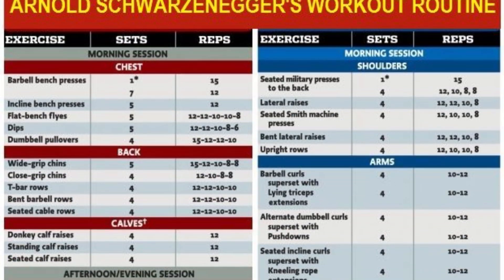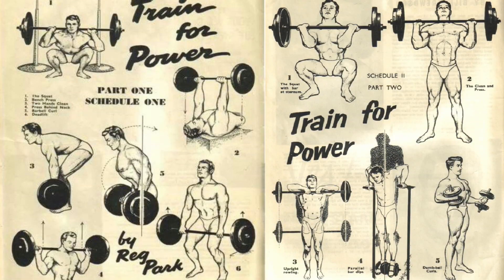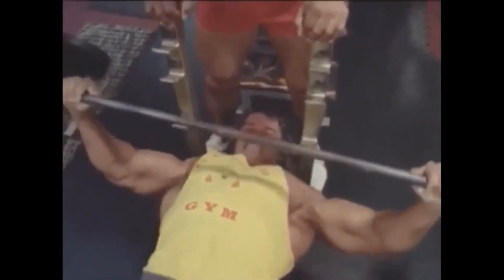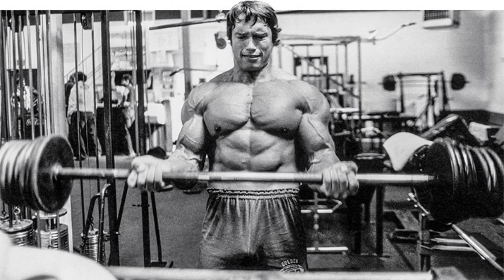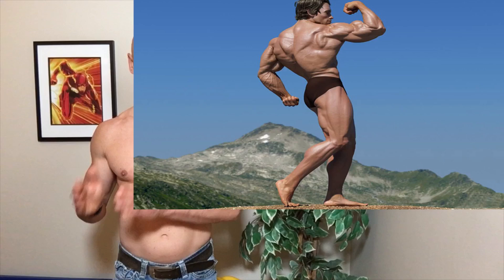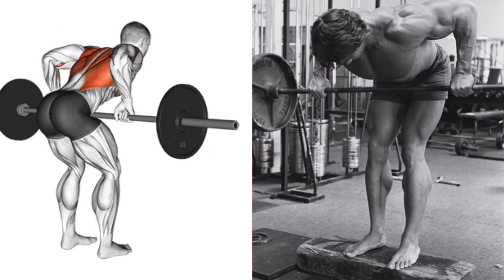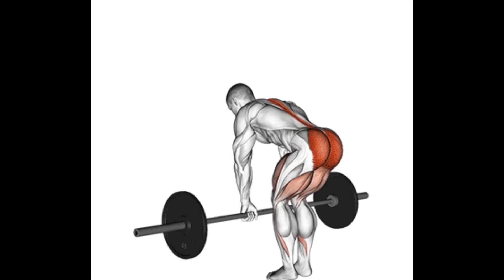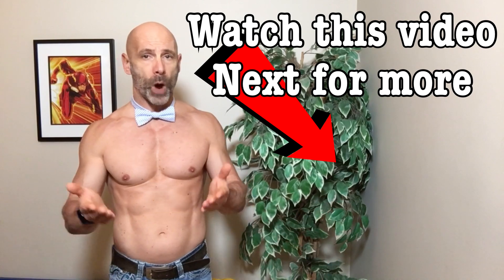Arnold Schwarzenegger's Full Body Workout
When we think of Arnold Schwarzenegger’s training style we think of his super long, split body routines. But when Arnold first started training he did full body workouts and he recommends full body training for new lifters. So today we are going to take a look at the full body workout that Arnold did when he was starting out, how he recommends progressing it and what we might be able to do to improve upon it.

Arnold was heavily influenced by Reg Park who’s beginner 5x5 program not only impacted Arnold, but as we talked about in my 5x5 training video many popular programs that are done today.

Reg Parks program had an A and B workout, but Arnold simplified this even further. Having only one workout that consisted of 6 exercises done 3 times a week this workout was call The Golden Six after these 6 exercises:

First was the barbell squat with 4 sets of 10 reps making sure your bringing your upper thigh parallel to the floor in the bottom position

Next was the barbell bench press. Arnold’s favorite upper body exercise. He recommended a wide grip lowering the bar with control and no bouncing it off your chest. Do this for 3 sets of 10 reps

After this he would do chin ups with a wide grip doing many reps as possible for 3 sets

Behind the neck presses were Arnold’s preference, but let’s just go with shoulder presses as behind the neck puts our shoulders in a potentially bad position. Here emphasis on lowering the weight slowly and no pause in the bottom position. 4 sets of 10.

Barbell curls are next and he wants a full range of motion on this exercise without any cheating on the reps. 3 sets of 10

The final exercise is bent knee sit ups. For as many reps as possible without stopping for 3 to 4 sets.

The recommended rest time between sets is 2 minutes and to make it progressive you would increase the weight once you were able to get at least 12 repetitions.

First let’s talk about what is good in this program. It is a simple program based on compound movements, great for a beginner looking to put on muscle. It also isn’t to long, it would take about an hour to complete.

Arnold recommended doing it for at least 3 months and then suggested a good way to advance it would be to increase the sets on all of the exercises except the sit ups to five sets then after 6 months increase it to 6 sets. This is a great way to increase overall training volume. Which is a major driver when it comes to muscle growth.

This is something I’m doing in my own full body workout. Every few weeks I add a set, then once I hit a point where I’m overreaching I back off the number of sets change the rep range and take a bit of a deload, then start to add sets back in.

With Reg Parks program he would add new exercises to the program to advance it and this is where we could improve Arnold’s program. One of the first things we notice with this plan is there are 2 pushing movements and only one pulling.

In addition to chin ups it would make sense to add in bent over rows to round out the back a bit more.

This workout doesn’t have any direct Tricep work and Arnold says this is because of the 2 pushing movements and theses give the triceps enough work. Still I think our triceps would benefit from the extra work. And I probably shouldn’t have mentioned triceps before one of the most popular mass builders, deadlifts or at the very least add in Romanian Deadlifts.

The more exercises we add in the longer the workout starts to get and this is where having an A and B workout comes in. In my own program I started with an A and B workout and took some time to really master those moves and now I’ve added in a C workout which makes it a much more complete program. The simplest example I can give, is I do flat bench on Monday, incline on Wednesday and dips on Friday. Which provides complete stimulation of the muscle fibres for the chest, from all directions.

Starting with a simple program based on compound movements like The Golden Six, can provide us with a solid foundation to build on. So, we can keep working out while having fun